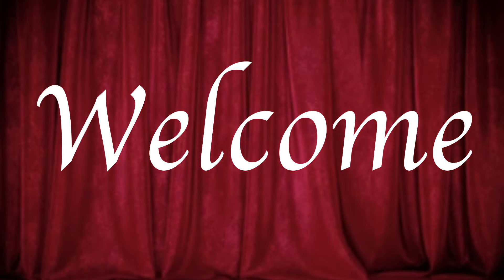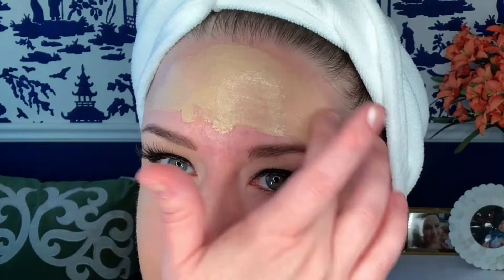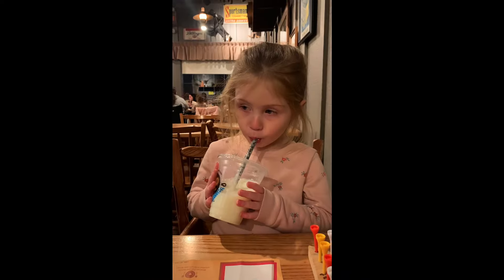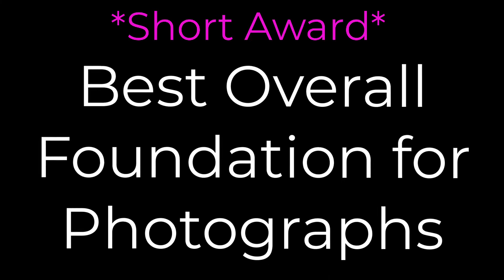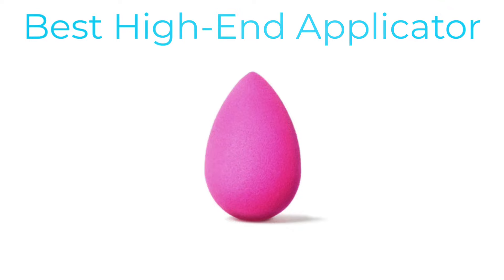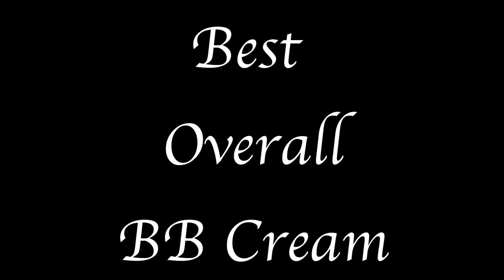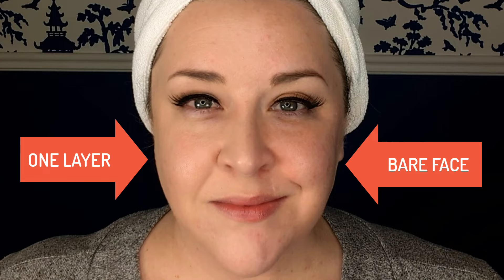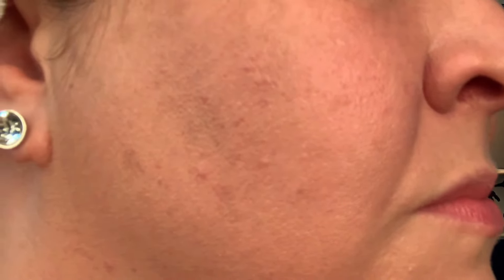The FOUNDATION LADY AWARDS!!!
WELCOME to the 2022 FOUNDATION LADY AWARDS!! The BEST of the BEST Foundations I tried in 2022!

I appreciate your support in helping me share my passion for foundation with the world!

❤️MY SKIN TYPE: I have normal to slightly dry skin with occasional breakouts.

❤️ THE WINNERS! THE FULL-LENGTH VERSIONS OF MY FOUNDATION VIDEOS
00:37 BEST HIGH END TINT OR TINTED MOISTURIZER + CHAPTERS
0:00 INTRO
02:09  BEST BUDGET TINT OT TINTED MOISTURIZER
03:54 BEST (OVERALL) HIGH-END LIQUID FOUNDATION
05:59 BEST (OVERALL) BUDGET LIQUID FOUNDATION
07:43 BEST HIGH END DEWY FOUNDATION
09:36 BEST BUDGET DEWY FOUNDATION
11:16 BEST HIGH-END MATTE FOUNDATION
13:14 BEST BUDGET MATTE FOUNDATION
15:10 BEST OVERALL FOUNDATION FOR PHOTOS
15:44 BEST OVERALL FOUNDATION WITH HIGH SPF
17:01 BEST HIGH-END SERUM FOUNDATION
18:49 BEST BUDGET SERUM FOUNDATION
20:28 BEST FOUNDATION BY AN INFLUENCER
22:17 BEST HIGH-END CREAM FOUNDATION -AND- MOST UNDERRATED FOUNDATION OF THE YEAR
24:23 BEST BUDGET CREAM FOUNDATION
25:48 IN MEMORIUM
26:17 BEST HIGH-END FOUNDATION BY A CELEB
28:37 BEST BUDGET FOUNDATION BY A CELEB
30:04 BEST OVERALL BB CREAM
30:34 BEST OVERALL POWDER FOUNDATION
31:51 BEST HIGH-END CC CREAM
33:19 BEST BUDGET CC CREAM
34:44 BEST SETTING POWDER FOR FOUNDATION
35:02 BEST NON-POWDER WAY TO SET FOUNDATION
35:32 VIEWERS CHOICE AWARD FOR BEST NEW FOUNDATION OF 2022
38:04 FOUNDATION LADY AWARD FOR FOUNDATION OF THE YEAR

* I mentioned in the video that I would include information about pumps for the L'oreal Hyaluronic Serum Foundation, and luckily one of my lovely viewers just left a comment that said: "Any foundation pumps marketed for the Estée Lauder Doublewear bottles work for the L’Oréal Hyaluronic Serum Foundation." Thanks so much to jo4vt for the helpful info! ❤️

❤️FOUNDATIONS THAT BEST MATCH MY SKINTONE*
(FOR REFERENCE)
Revlon ColorStay: Shade 150 “Buff”
Missha M Perfect Cover BB Cream: Shade No. 21
Armani Luminous Silk: Shade 1.5
Zuzu Luxe Dual Powder Foundation: Shade D-14
L’oreal Infallible Pro-Glow: Shade 202 “Creamy Natural”
No 7 Match Made Custom Blend Foundation Drops: Shade “Calico”

*The foundation shades mentioned above match my natural skin-tone. I occasionally wear self-tanner, and when doing so, will wear a deeper shade of foundation to match the self-tan. I will always disclose in a video when I am wearing self-tanner.